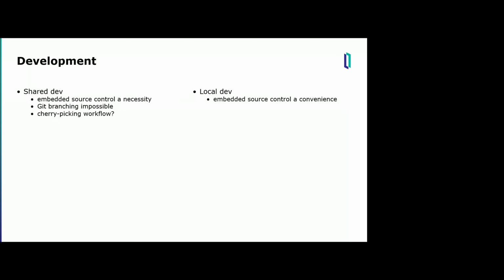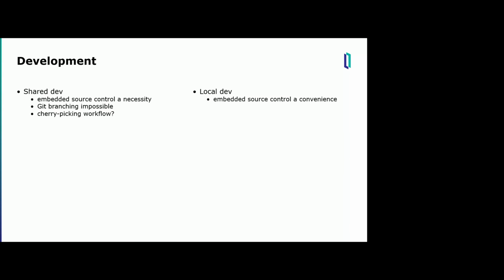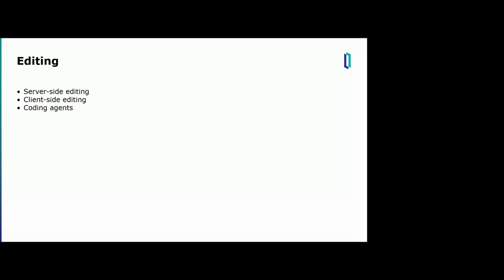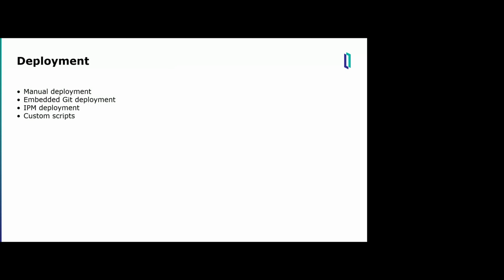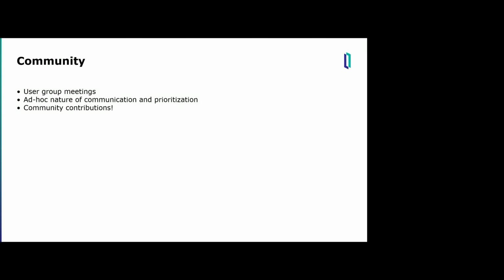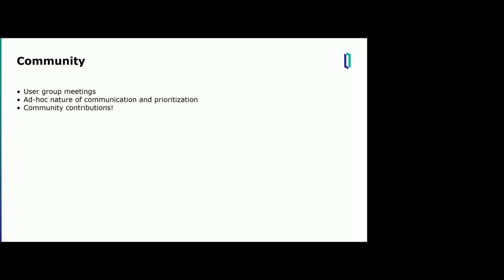Embedded Git Affinity Group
Pravin Barton discusses embedded Git, source control strategies, deployment options, and community contributions in a relaxed, conversational setting. The talk covers practical insights into managing code, deployment, and collaboration in InterSystems IRIS environments.